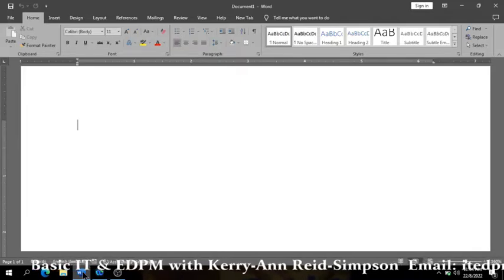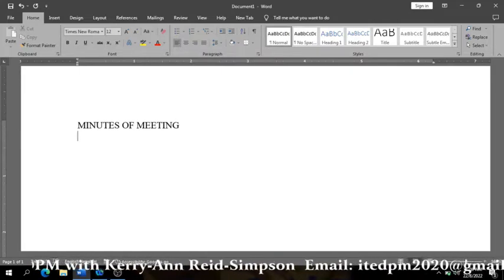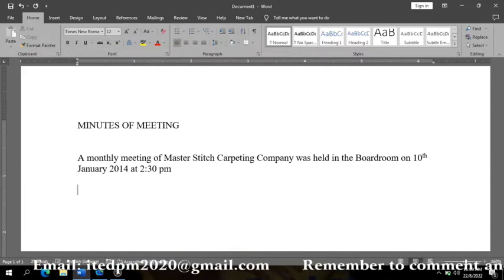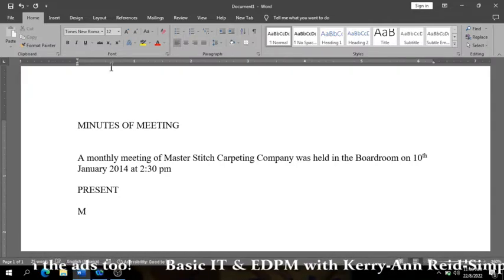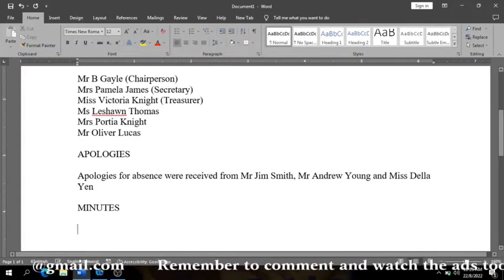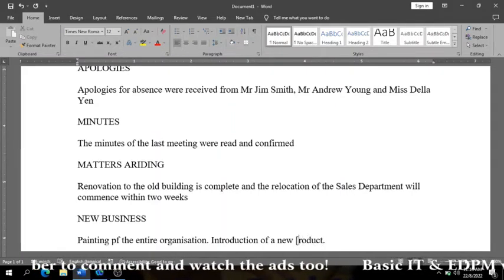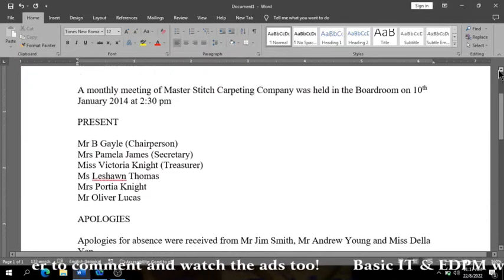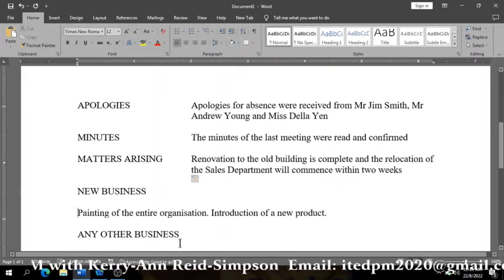How to Prepare a Minutes of Meeting in Blocked Style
This video is about how to Prepare a Minutes of Meeting in Blocked Style.